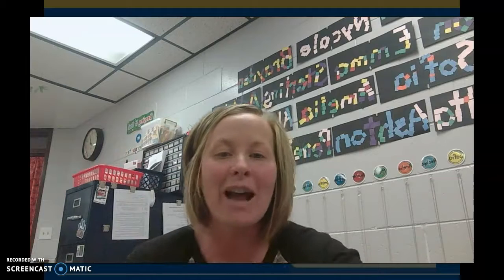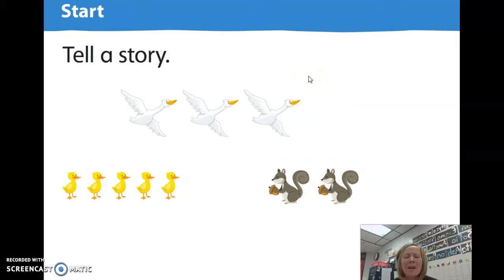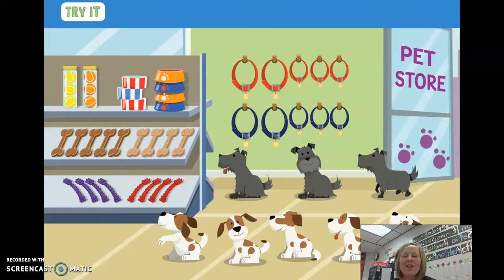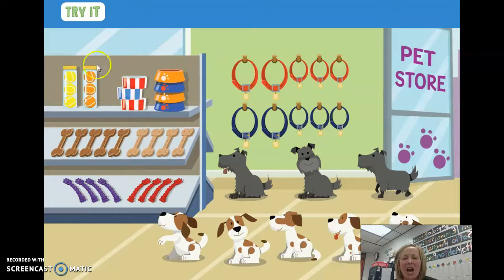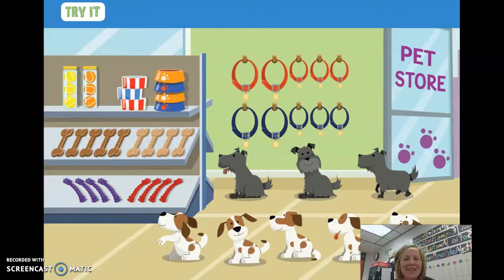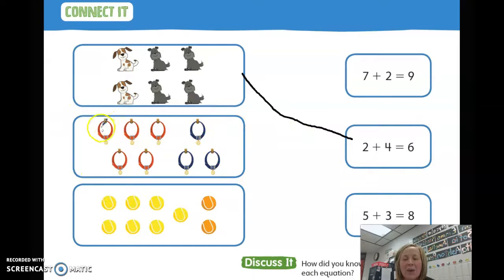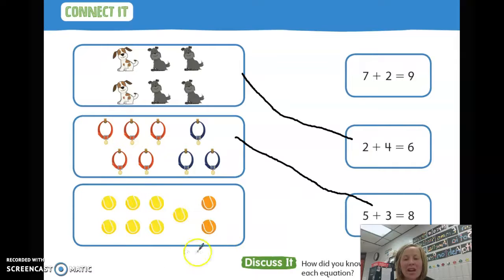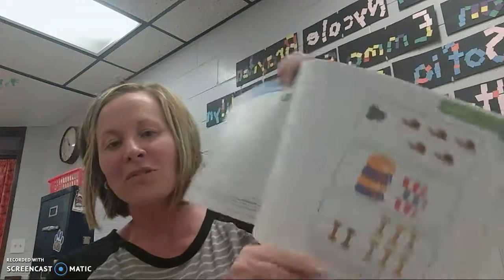Lesson 21, Sesson 2